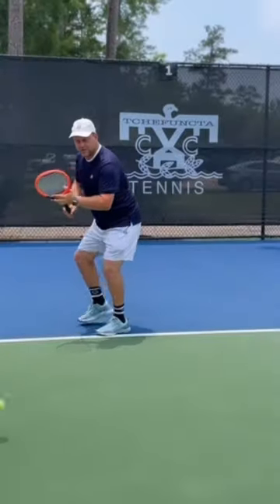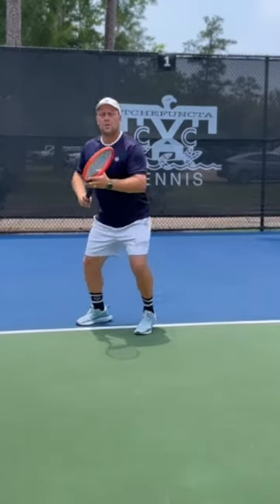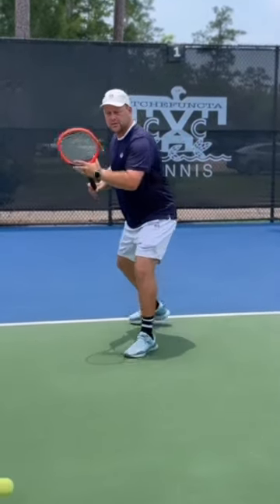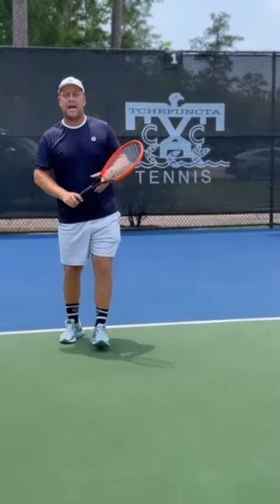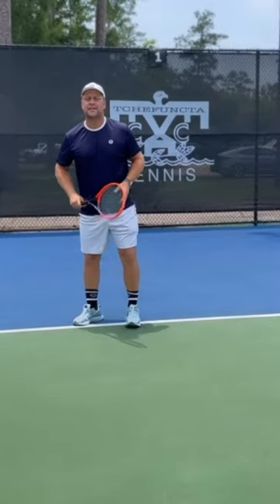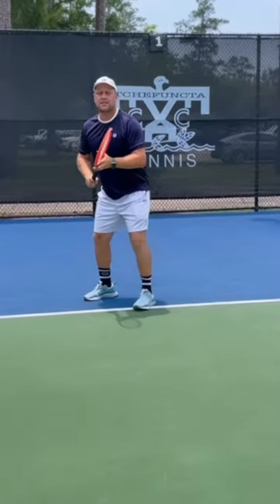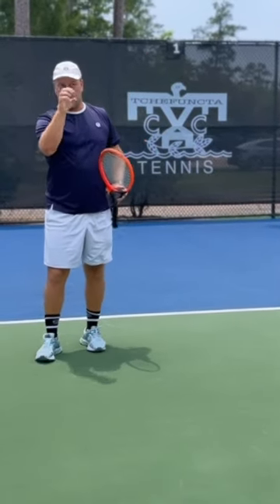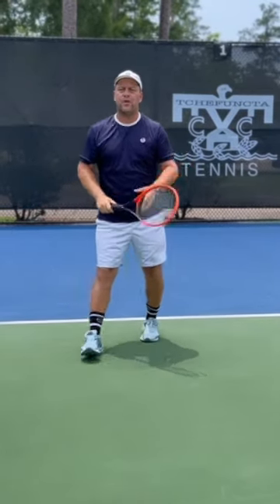The tennis forehand- distance to the ball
Forehand most common mistakes in tennis